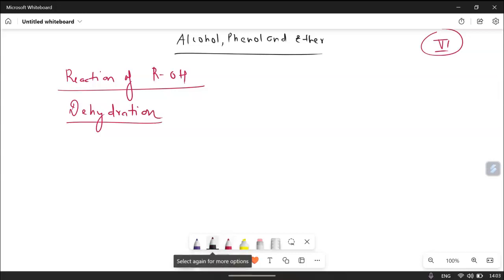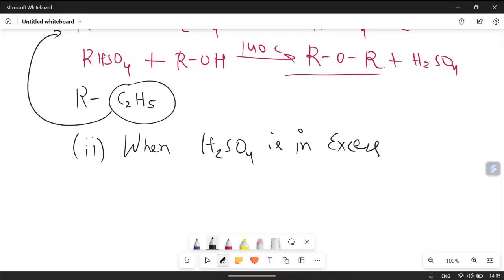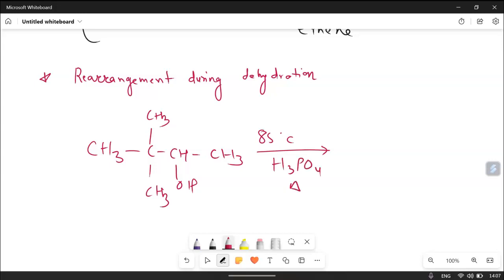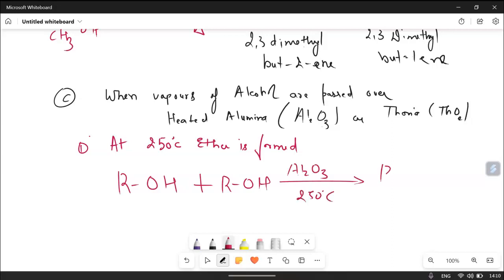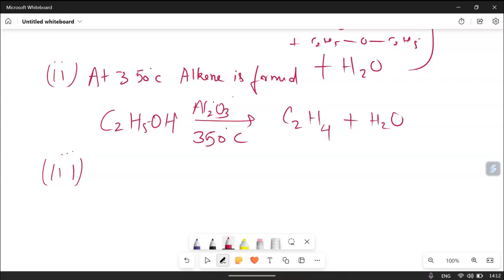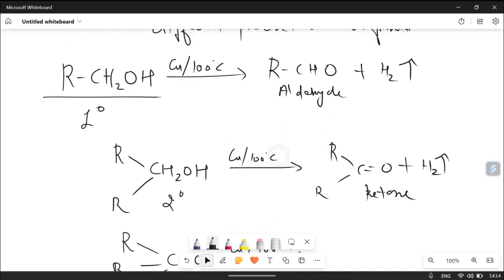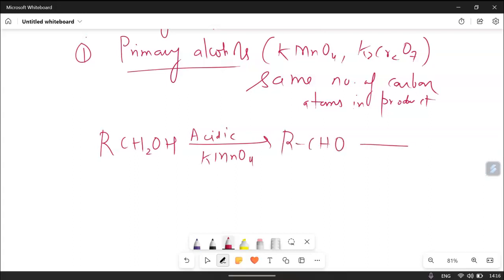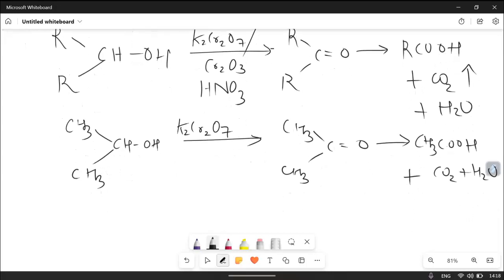Alcohol, Phenol and Ether| Physical properties & Chemical properties-3 | cbse| jee |neet class 12th